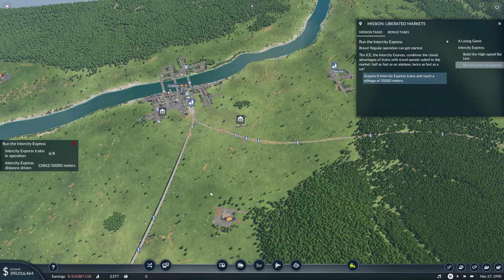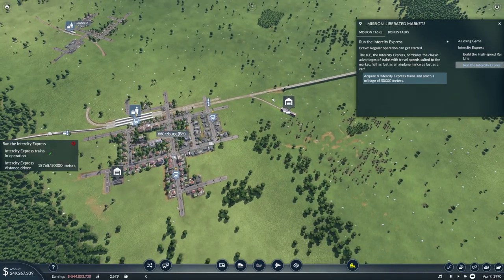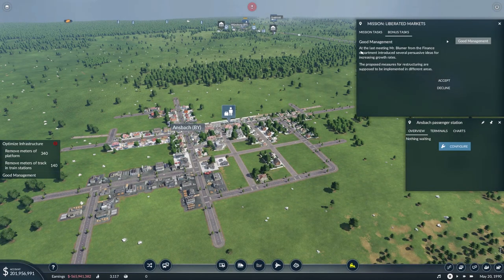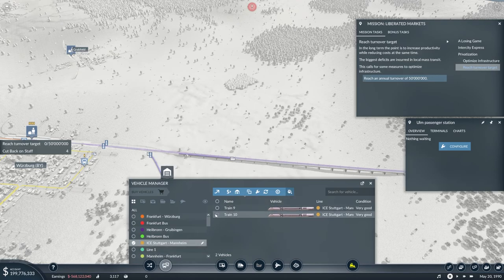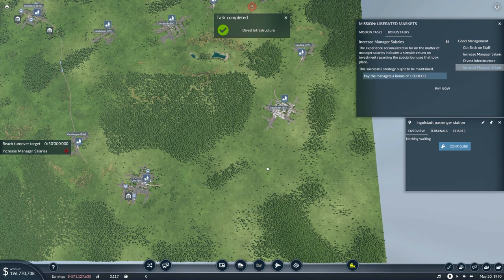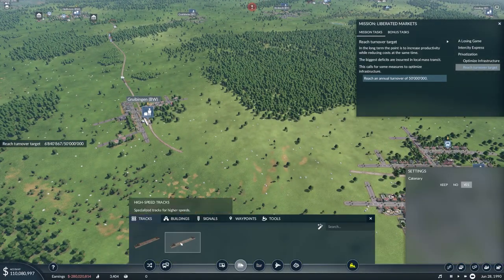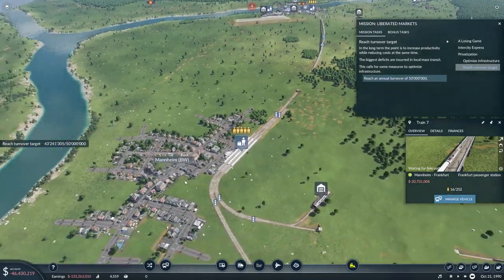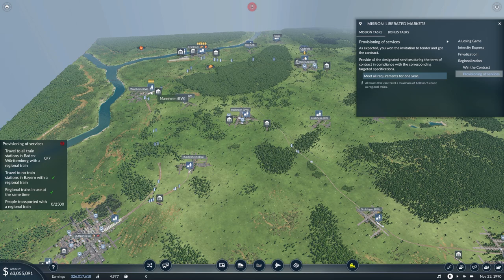TRANSPORT FEVER CAMPAIGN EP 41 - PAYING OUT MANAGER BONUSES LEFT AND RIGHT!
Welcome to a long awaited favorite of mine, Transport Fever 2! In this awesome tycoon game which somewhat reminds me of Sid Meier's Railroads, we try to move as many goods and passengers as possible using locomotives, ships and, as we move through the times, even bullet trains and aircraft, all while trying to make as much money as possible and not going bancrupt. Doing so, we're growing industries and whole towns in the ever evolving world surrounding us. In this series, we are finally also turning to free mode, starting out with Europe, to build our own empire in the good old world.

Today: We head on to further modernize the german public transportation! After going private, though, weird things start happening in the company involving millions of dollars of manager bonuses for no reason at all!

Games I play: League of Legends, Kerbal Space Program, Planet Coaster, War Thunder, Transport Fever 2, Motorsport Manager, Good Company, Scrap Mechanic, Rise of Industry, Autonauts, more to come!